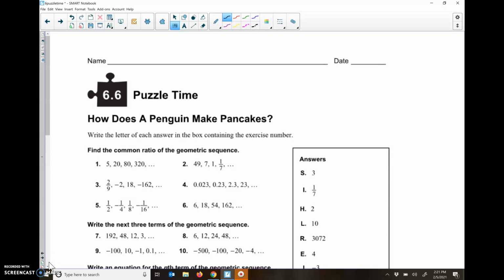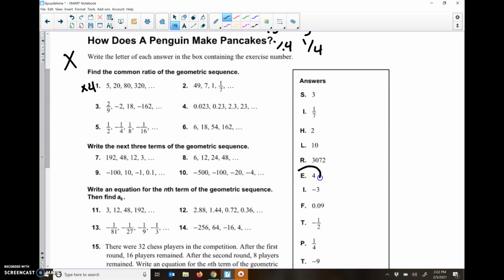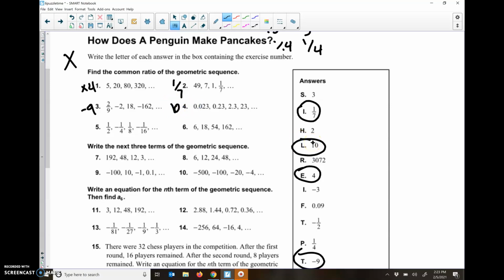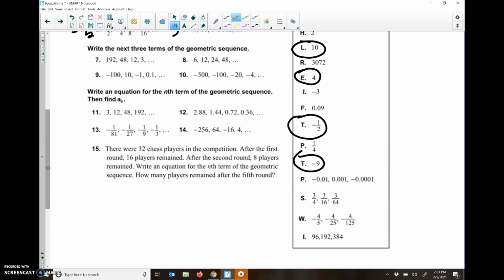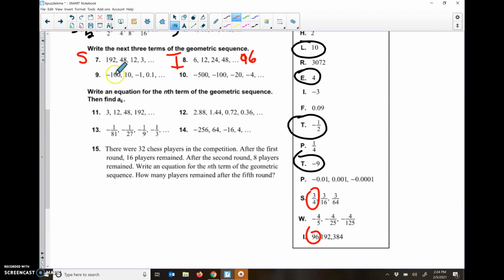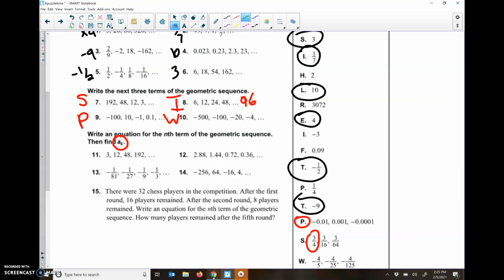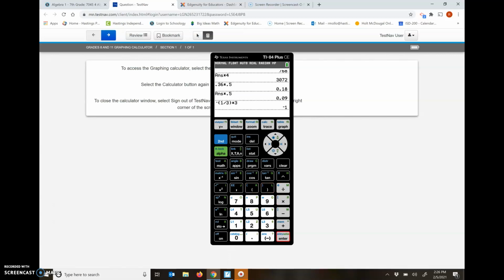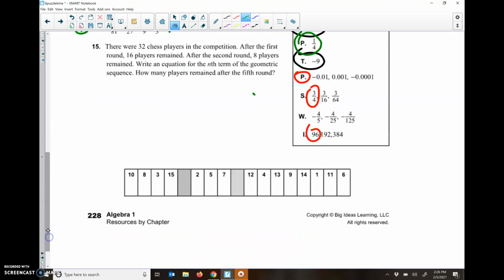6.6 Puzzle Time